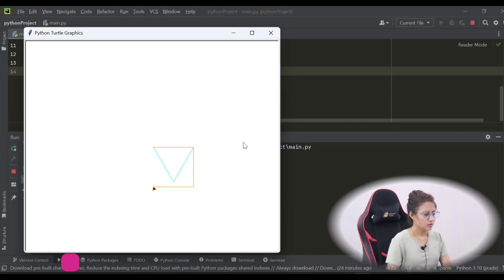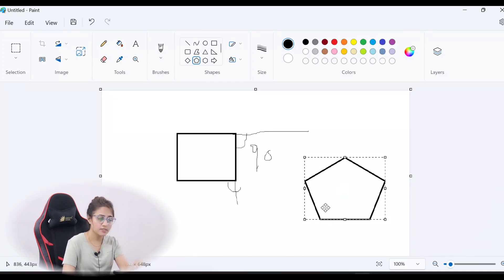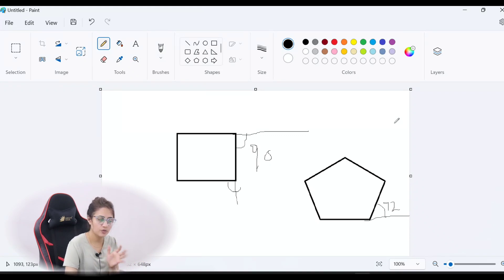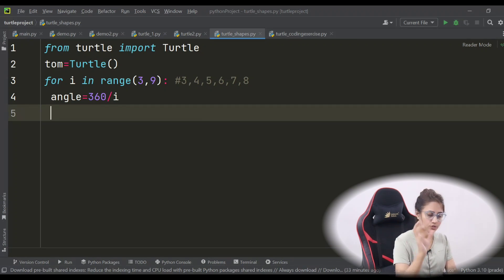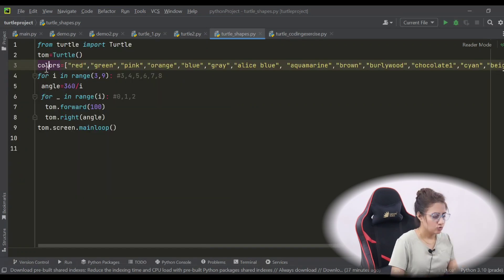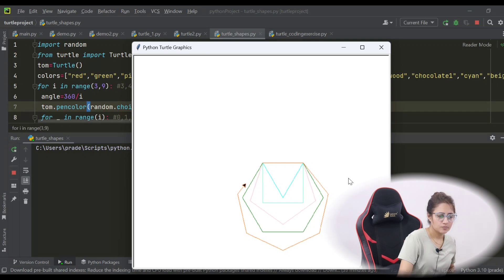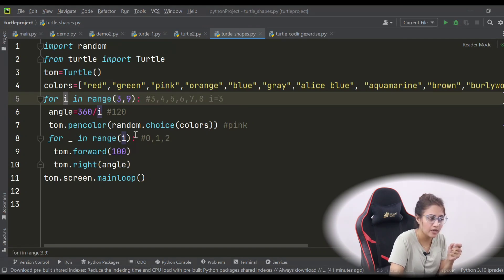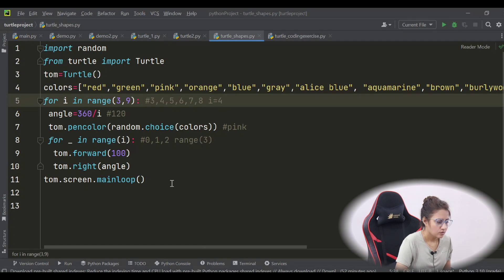Turtle Coding Exercise for Beginners in Python |Exercise 29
Wanna prepare for Placements? Learn JAVA and DSA from me

In this lecture we will draw a different different shapes using turtle graphics in python.